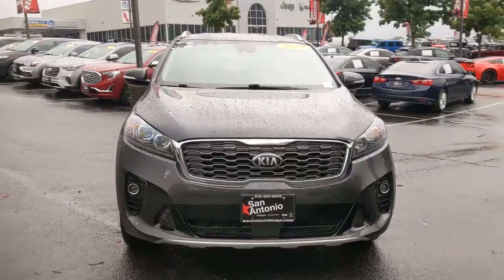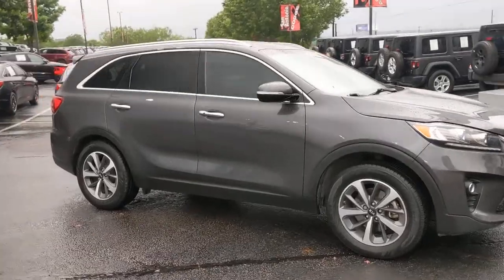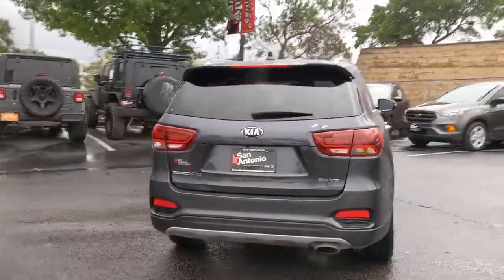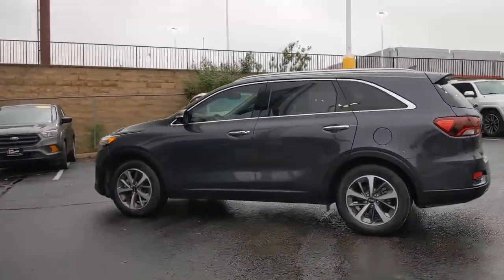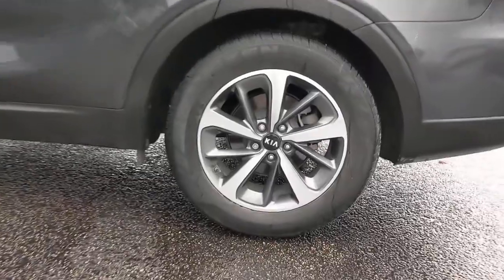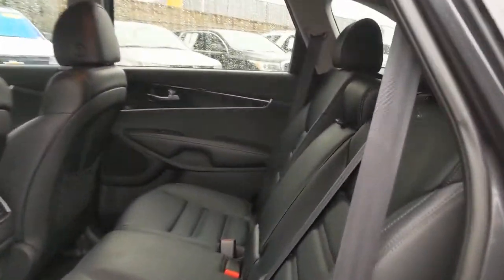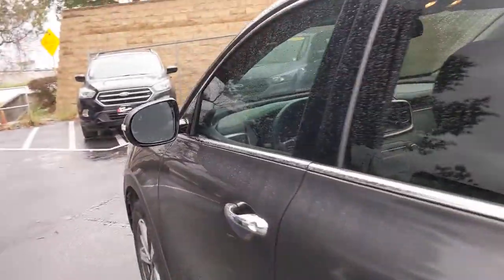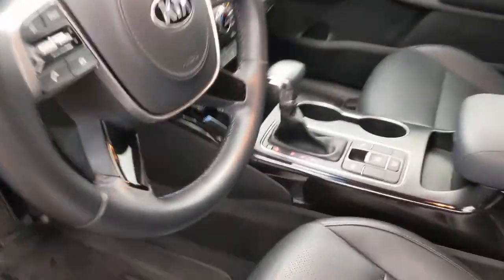2019 Kia Sorento Austin, New Braunfels, Boerne, San Marcos, San Antonio, TX C690424A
Platinum Graphite Used 2019 Kia Sorento available in San Antonio, Texas at San Antonio CDJR. Servicing the Austin, New Braunfels, Boerne, San Marcos, TX area.

11910 Interstate 35 Frontage Rd

Recent Arrival! New Price! 3RD ROW SEATING, LEATHER, HEATED LEATHER SEATS, REAR BACKUP CAMERA, PREMIUM WHEELS, FRONT WHEEL DRIVE, MULTI ZONE CLIMATE CONTROL, STEERING WHEEL CONTROLS, CRUISE CONTROL, Sorento EX, 4D Sport Utility, Platinum Graphite, Black Leather. FWD CARFAX One-Owner. Clean CARFAX.